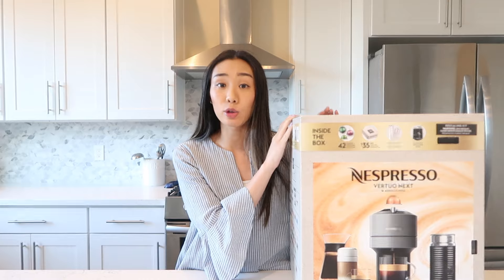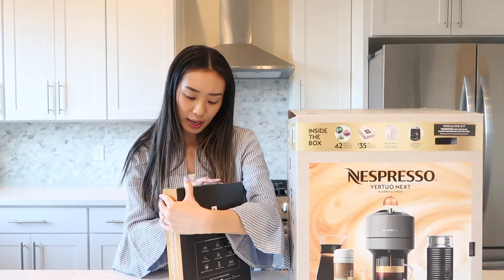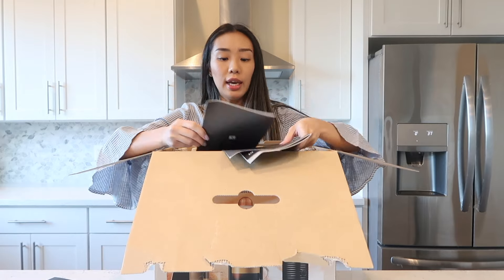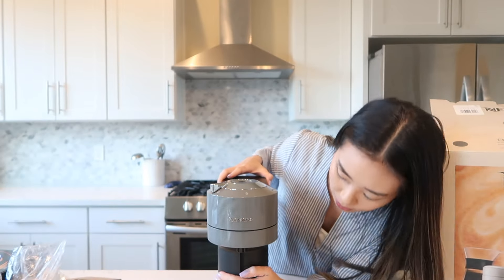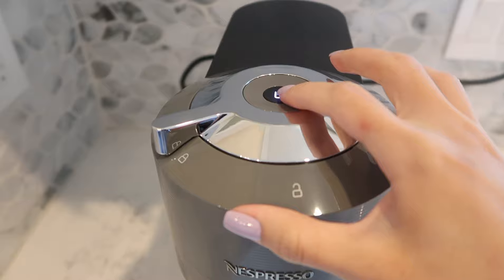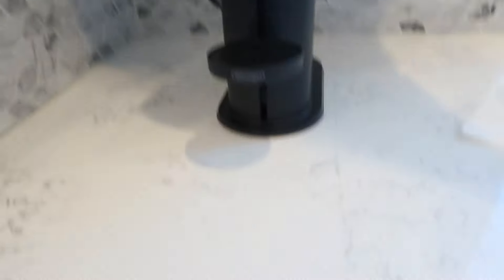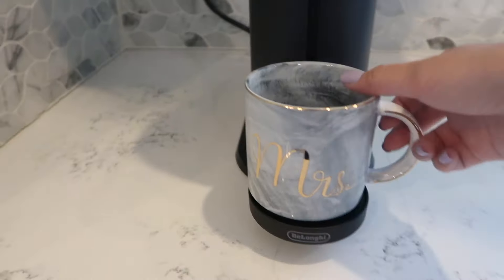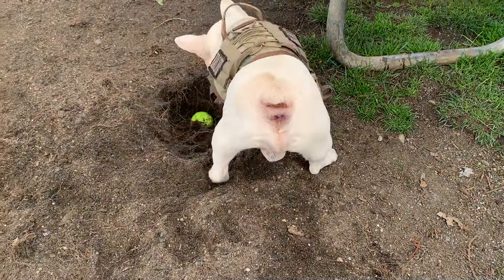Unboxing: Nespresso Vertuo Next - ItsJJsLife Vlog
This video is not like my usual vlogs.
It's an unboxing of my Nespresso Vertuo Next.

Unfortunately, I can't find it on Costco's website anymore 🙁 It must have sold out given how cheap it was!
You should be able to find everything on Nespresso's website, but it won't be sold in the exact manner that Costco sold it.

UPDATE: It's back on Costco's website!

Watch until the end for a special appearance from Bronx, my sweet frenchie 😍